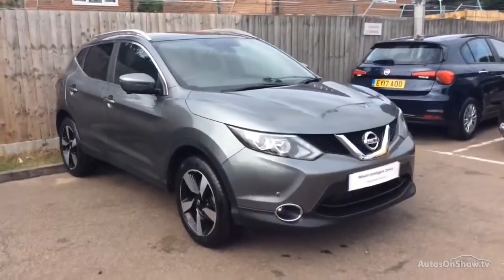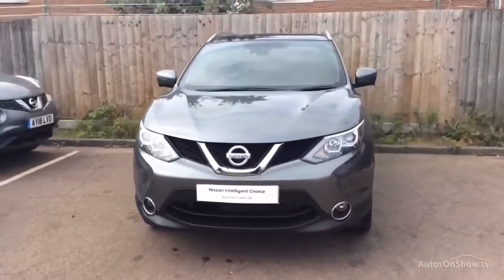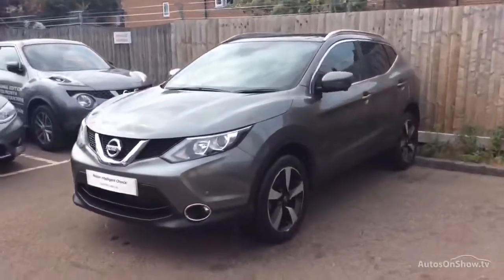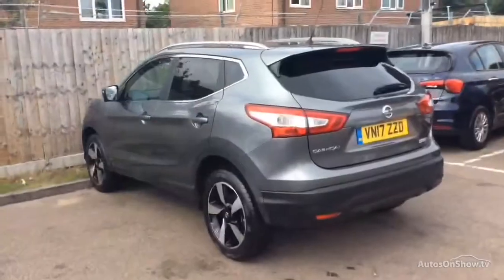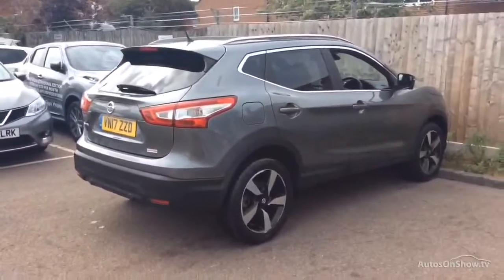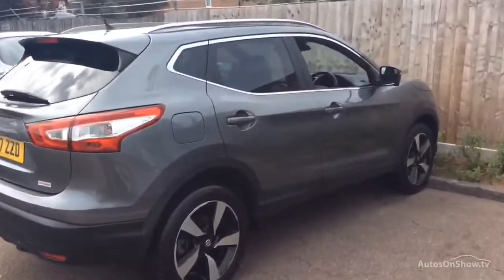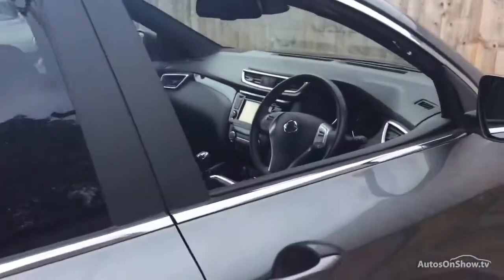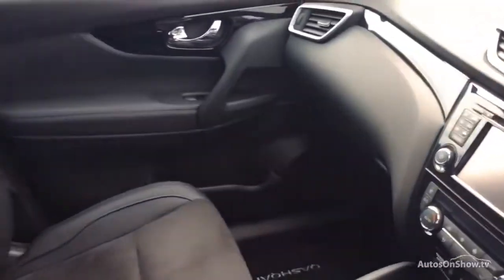NISSAN QASHQAI N-VISION DIG-T GREY 2017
2017 NISSAN QASHQAI N-VISION DIG-T HATCHBACK PETROL, in GREY